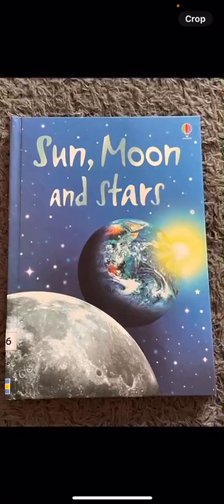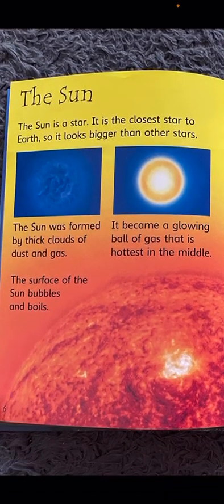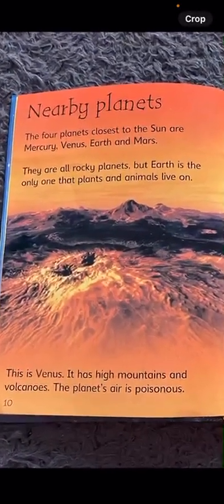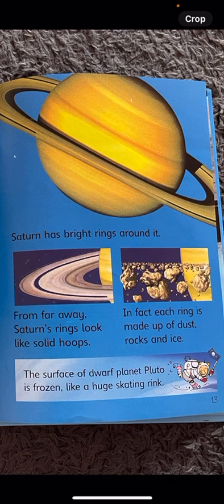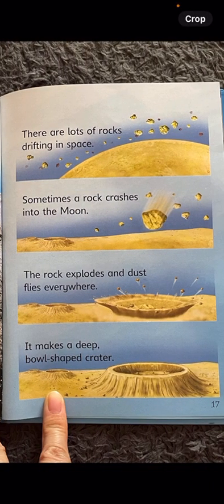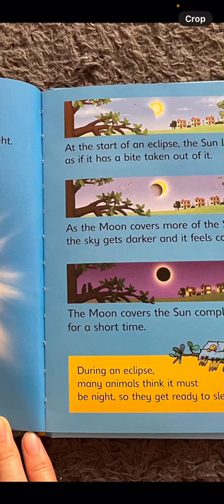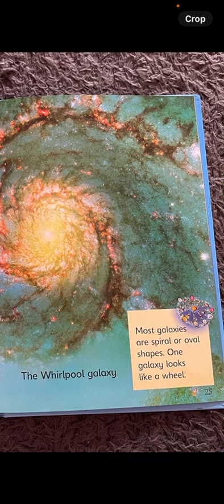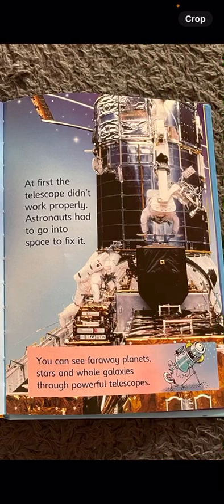Book for my Oria: Sun, Moon and Stars